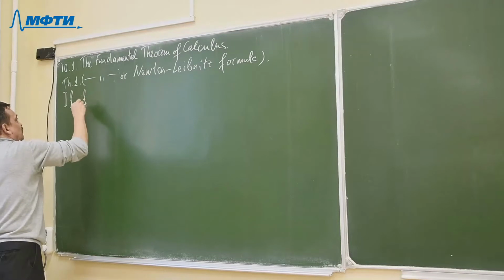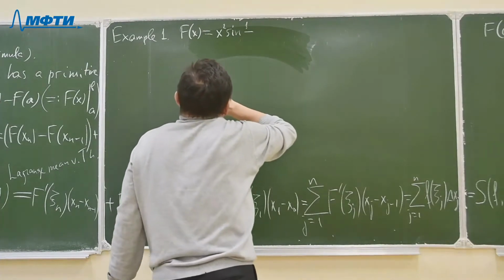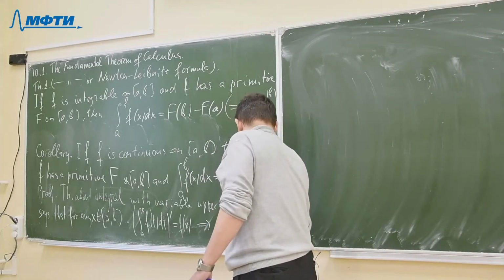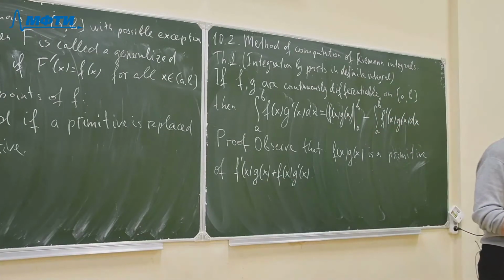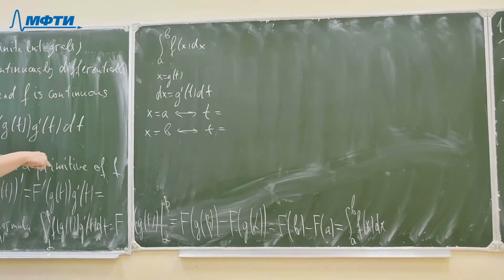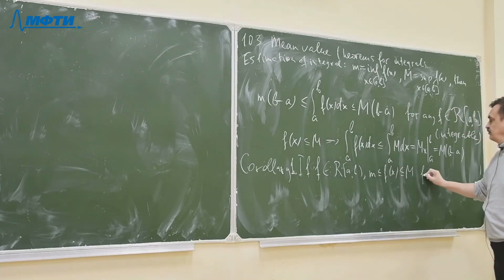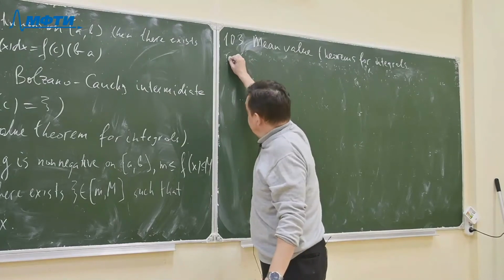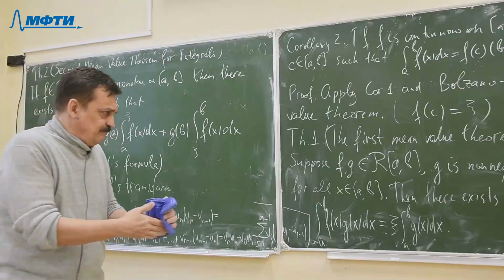Single Variable Calculus, Lukashov. A. L. 24.03.2021г.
Описание занятия: Computation of integrals and mean value theorems

Предмет: Single Variable Calculus
Тип занятия: Lecture
Преподаватель: Lukashov Alexey Leonidovich
Физтех-школы: ИНОСТР

Таймкоды: "